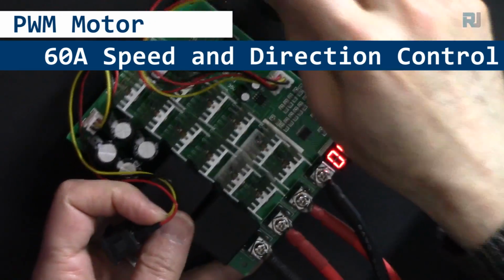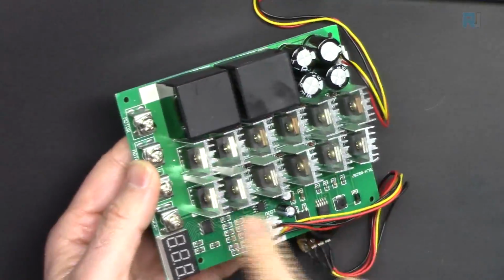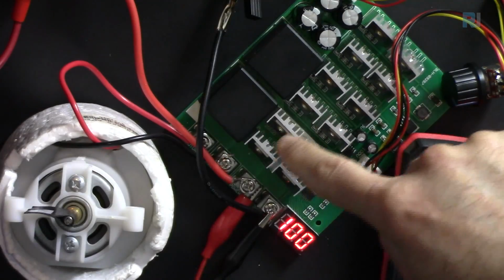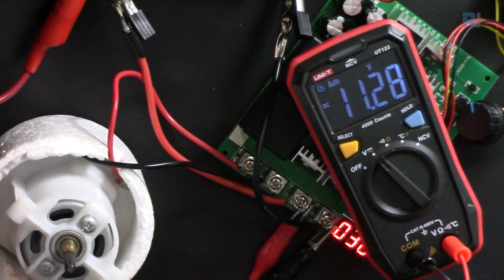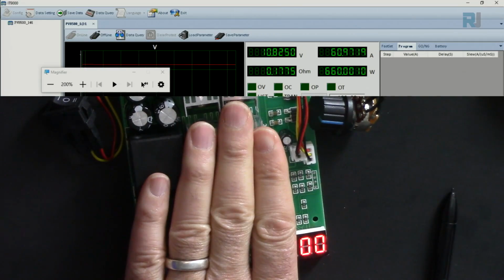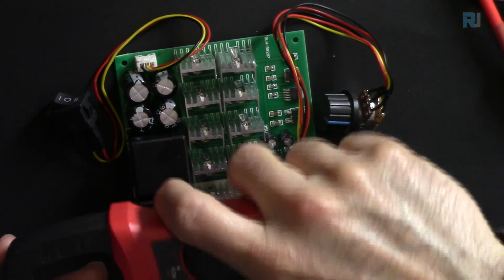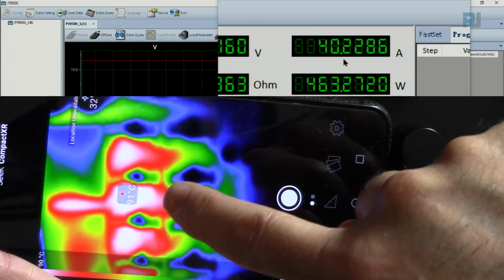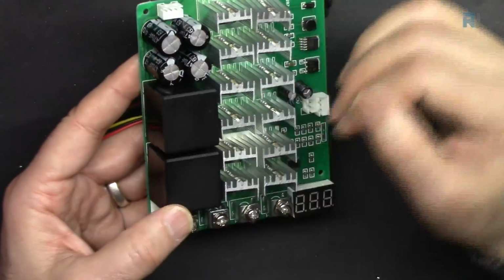DC 10-55V 60A 100A Motor Speed Controller PWM Reverse Control Switch with LED Display Relay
In this lesson we test this 60A PWM motor speed controller with CW and CCW switch. Tested up to 60A.

Amazon USA
Amazon Canada
All other Amazon

Banggood or UNO board

03:45 Components
06:35 Speed, Direction and Voltage Test
10:16 Maximum Current Test